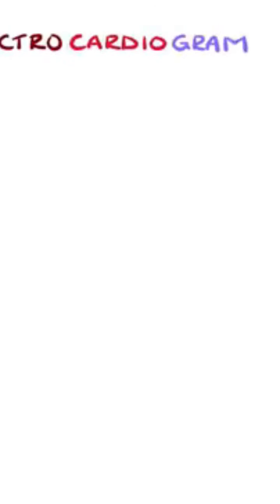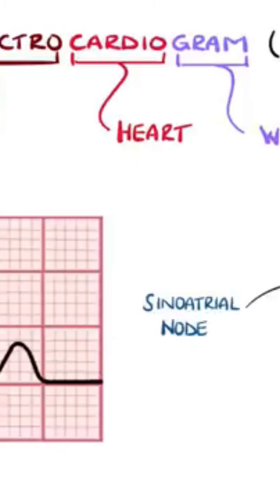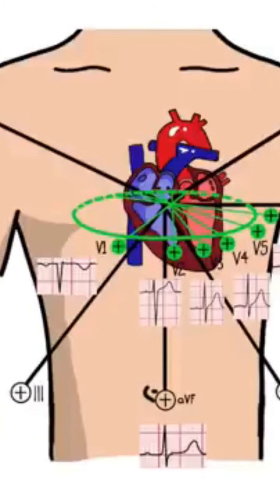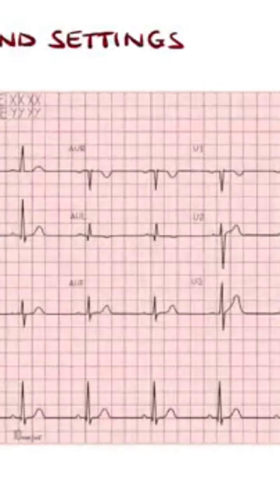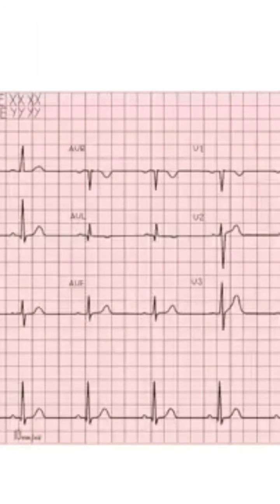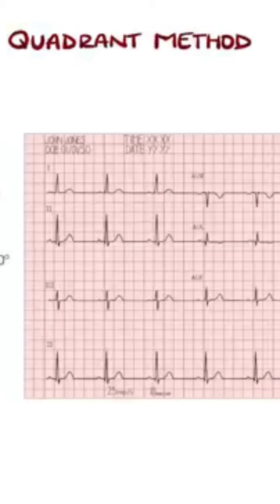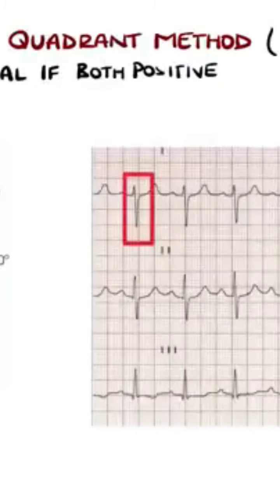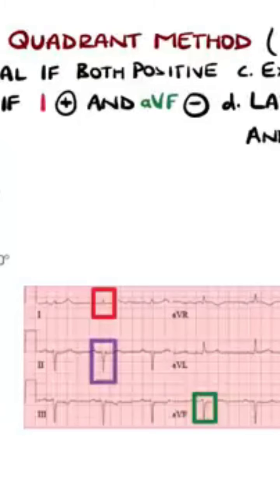Follow ICU channel